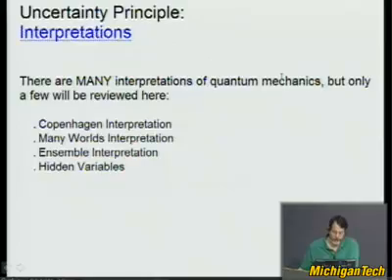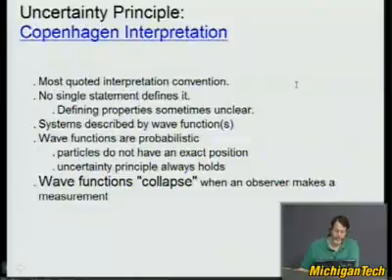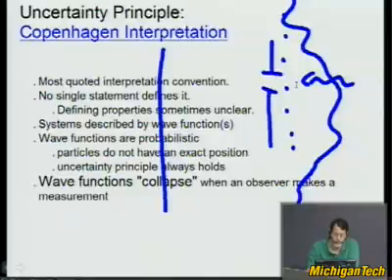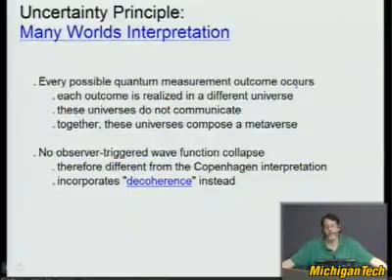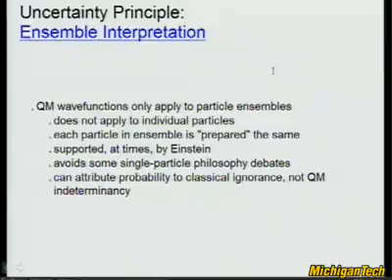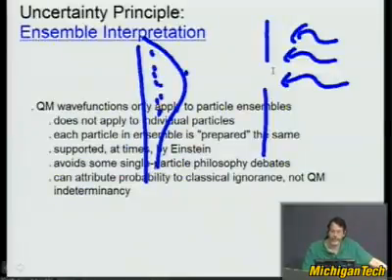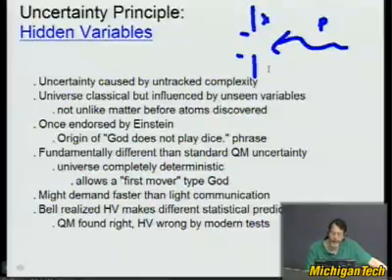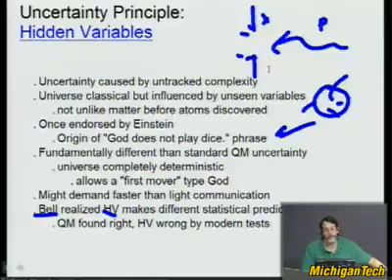Physics lecture extradinary concepts